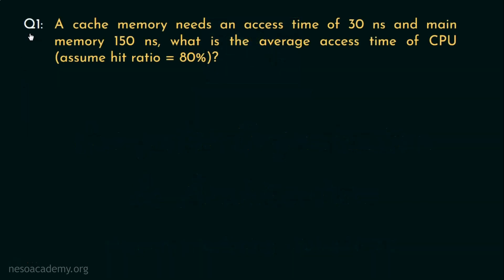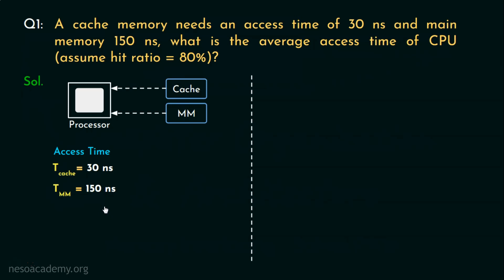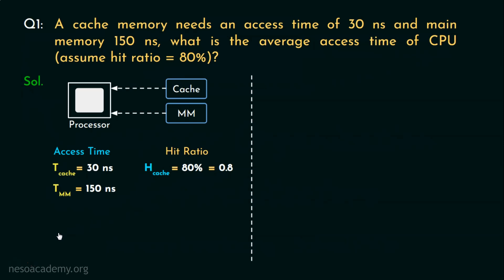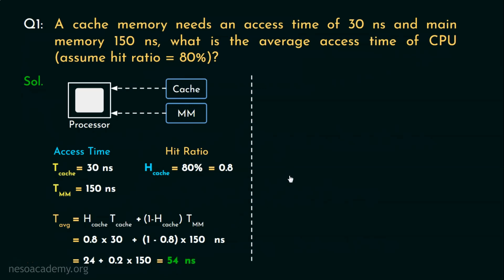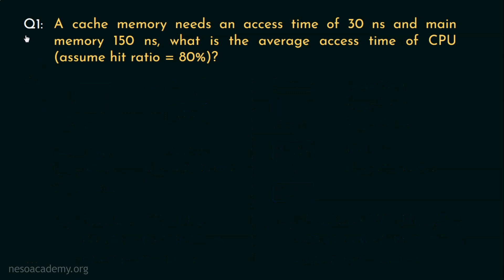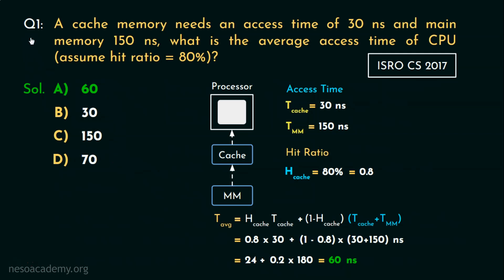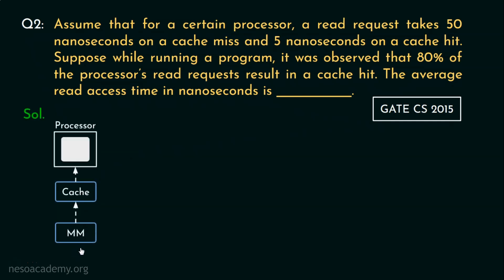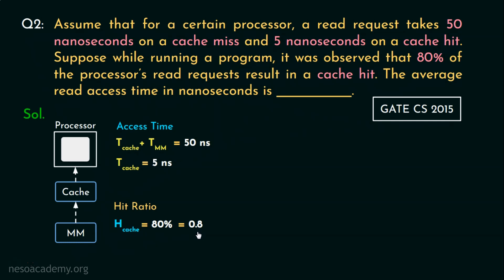Memory Interfacing – Solved PYQs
COA: Memory Interfacing – Solved PYQs
Topics discussed:
1. Solved problem on Memory interfacing from ISRO CS 2017.
2. Solved problem on Memory interfacing from GATE CS 2015.